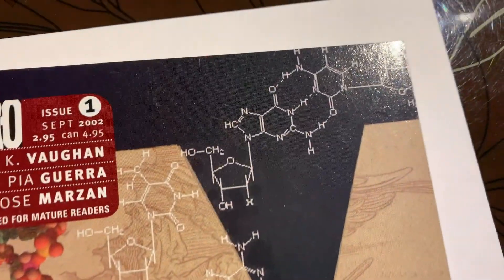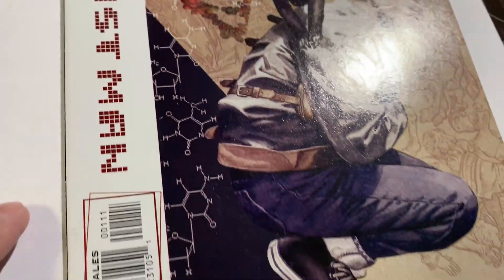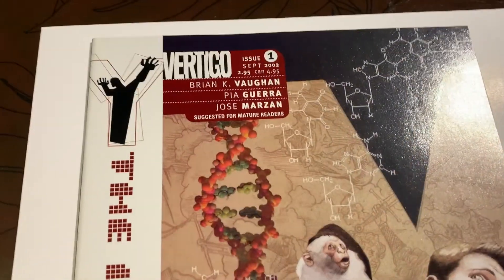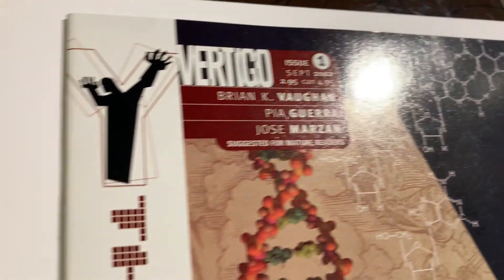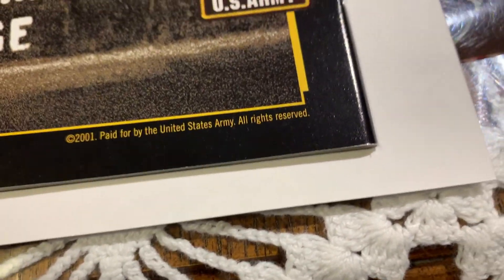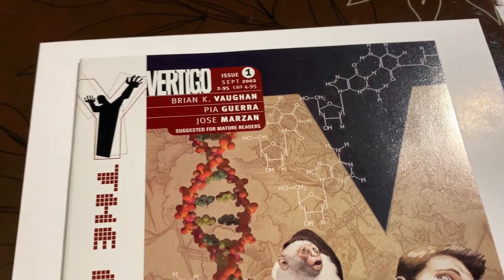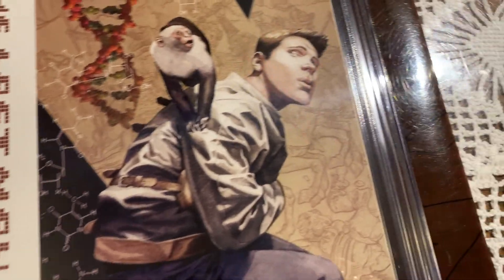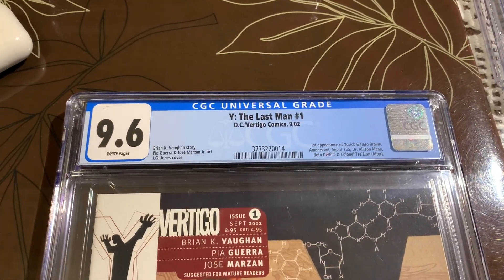BEFORE PRESSING TO CGC Unboxing: Y the Last Man #1 by Vertigo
Completed Journey of this Y the Last Man #1 by Vertigo.